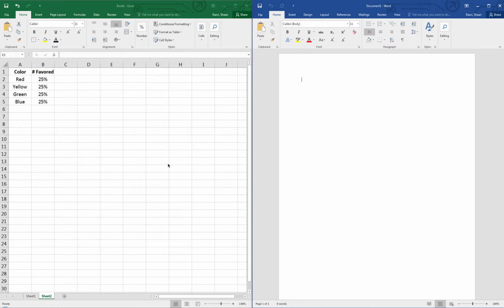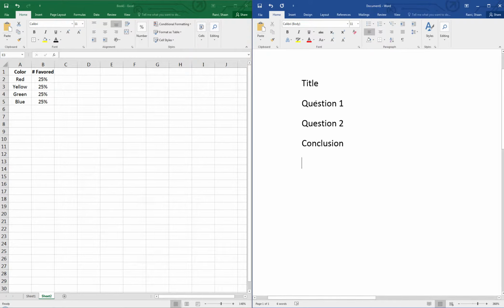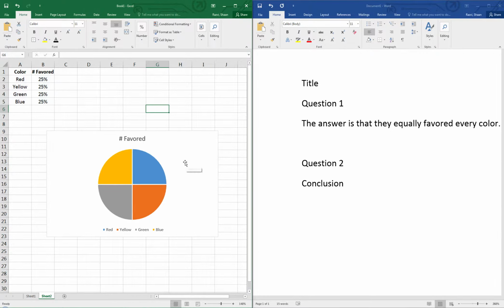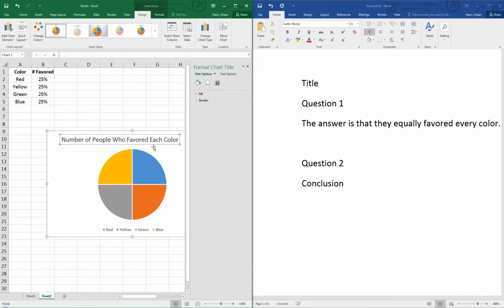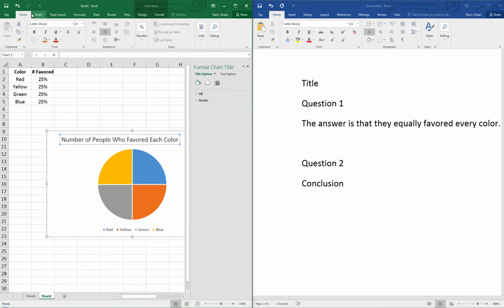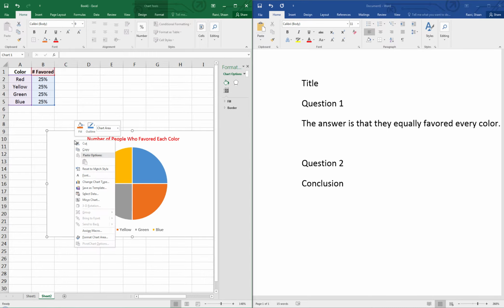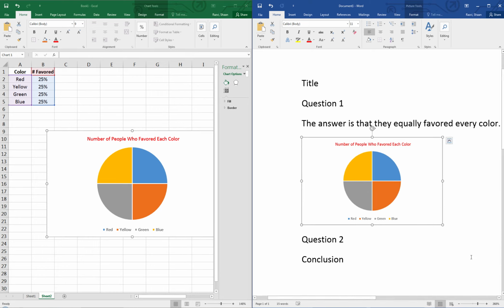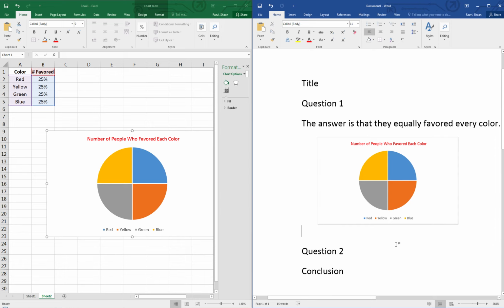Getting Excel Charts into MS Word